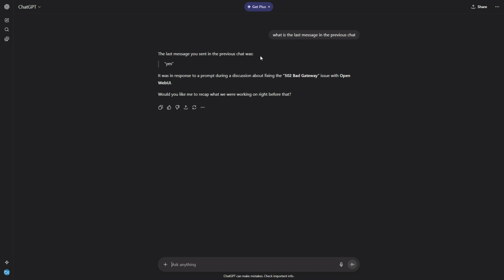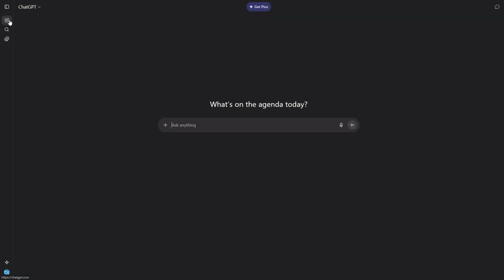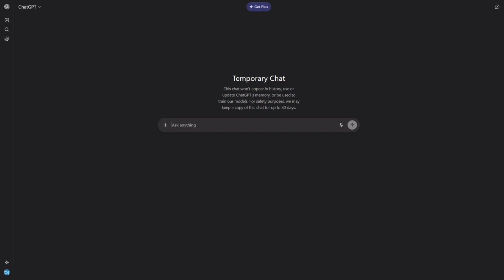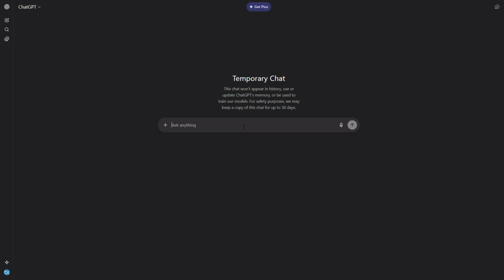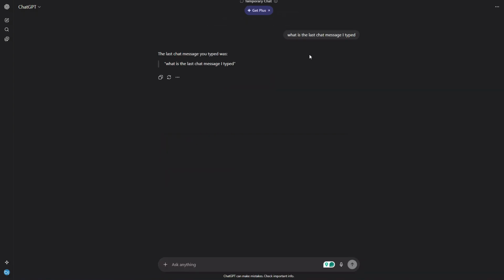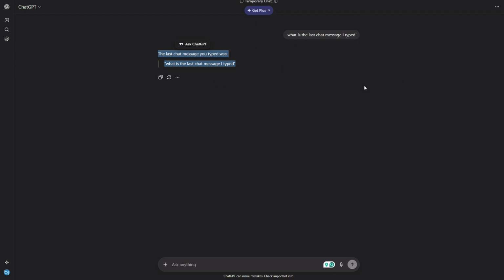CHATGPT USEFUL FEATURE - TEMPORARY CHAT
Want ChatGPT @OpenAI  stop pulling in old context? In this quick tutorial, I show you exactly how to turn on Temporary Chat so your prompts don’t use previous chat history. Perfect for coding, research, or any situation where you want a clean slate. I’ll demonstrate how ChatGPT normally remembers earlier messages, where to find the “Turn on temporary chat” toggle, and what this mode does for privacy and memory. Note: Temporary chats won’t appear in your history and won’t update ChatGPT’s memory. For safety purposes, OpenAI may keep a copy for up to 30 days.

Video Chapters
00:00:00 Intro: why temporary chat is useful
00:00:10 ChatGPT uses previous chat context
00:00:17 Demo: asking for last message in previous chat
00:00:42 Start a new Temporary Chat
00:00:50 Where to toggle ‘Turn on temporary chat’
00:00:59 What Temporary Chat does (privacy & memory)
00:01:27 Demo: same question without history
00:01:45 When to use Temporary Chat (coding, research)
00:01:54 Outro and subscribe

LINKS & RESOURCES
🎬 Video captured & edited with Wondershare Filmora 14

🎤 Voiceover Microphone